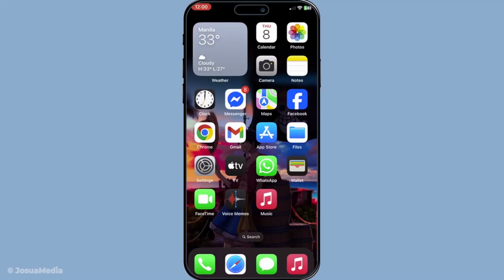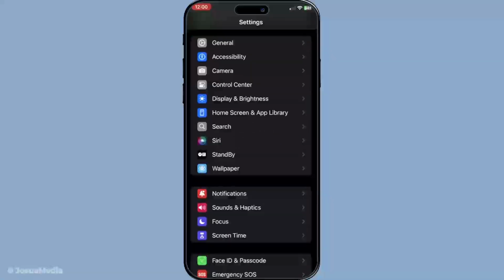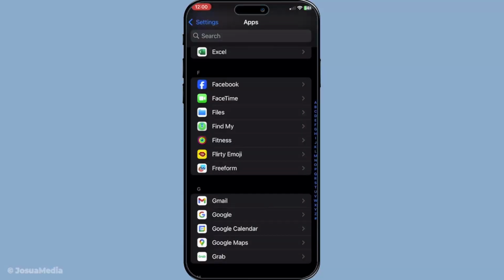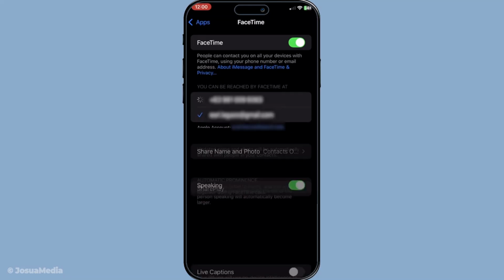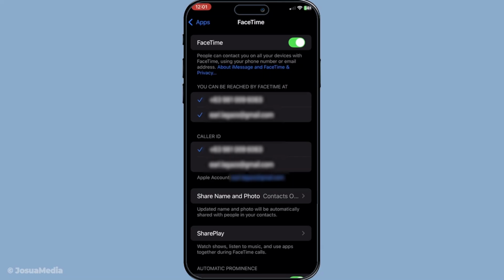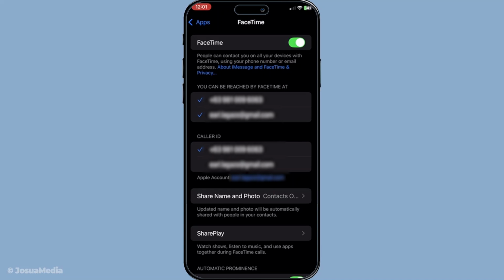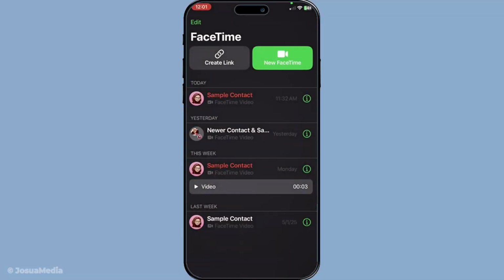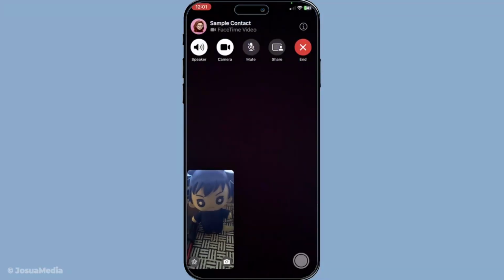How To Set Up Facetime (2025 Guide)